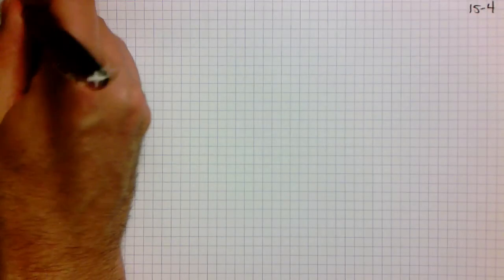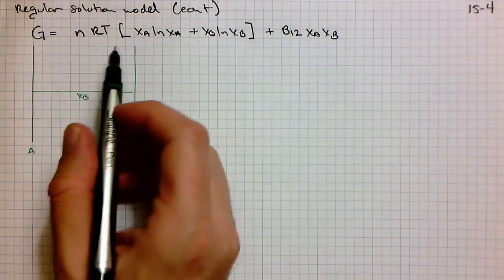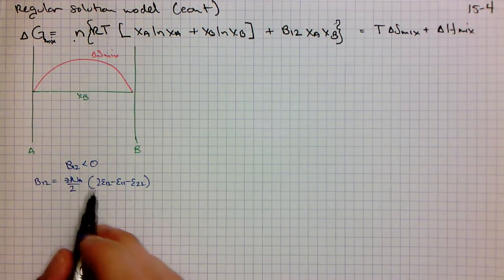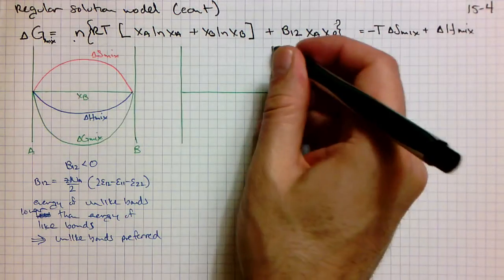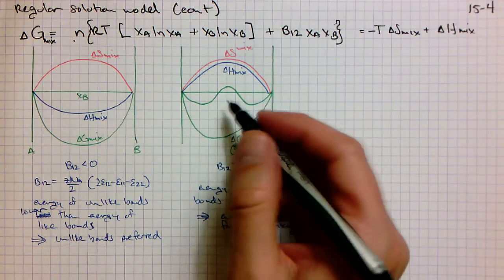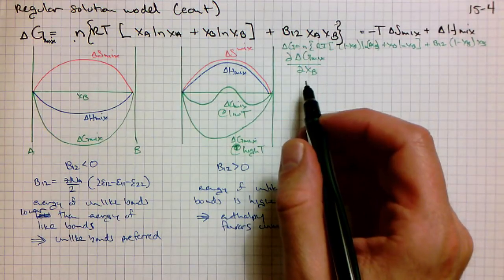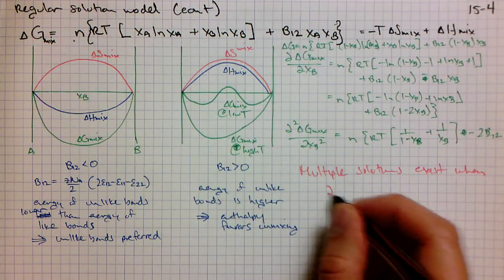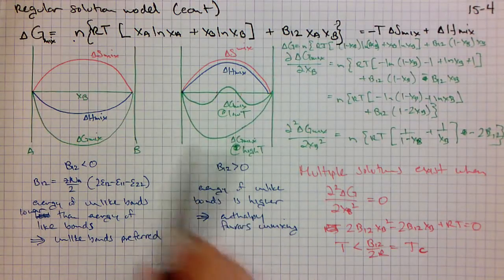thermo lecture 15 04 1280x720